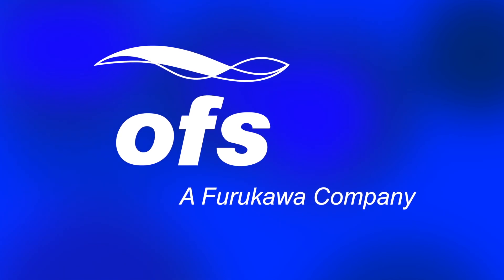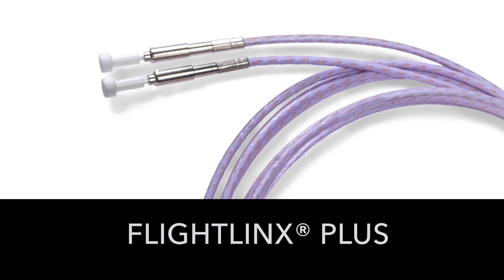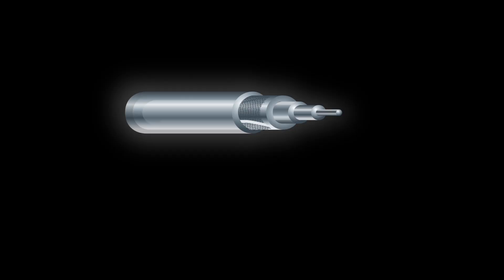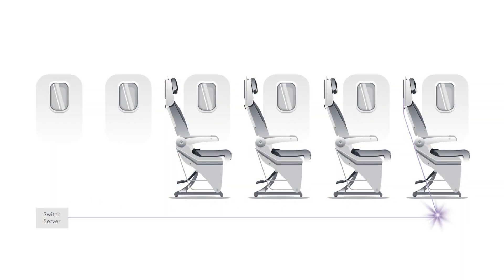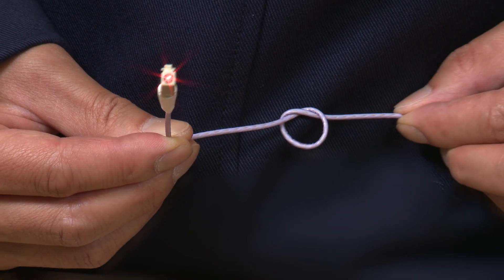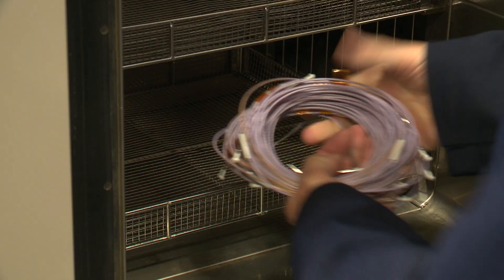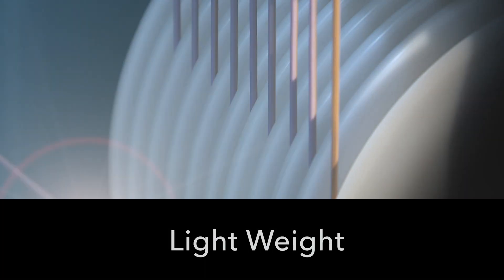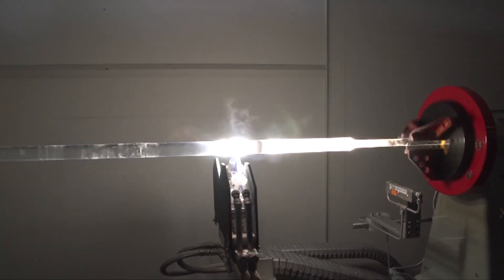OFS FlightLinx® PLUS Fiber Optic Cable - Features and Highlights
FlightLinx® PLUS Fiber Optic Cable designed for inflight entertainment, Internet access, networking and display systems used in commercial aircraft.

This light weight design addresses the demand for lighter aircraft and improved fuel efficiency. Premium OFS Optical Fiber offers increased bandwidth for data communications.

The high performing construction consists of a tight buffered fiber within a loose structure cable which allows for reliable pull-proof termination and helps prevent kinking and fiber breakage during and after deployment.

FlightLinx PLUS Fiber Optic Cable is a 1.8 mm ruggedized single jacket cable design that meets ARINC 802 performance requirements without the need for a double jacket.